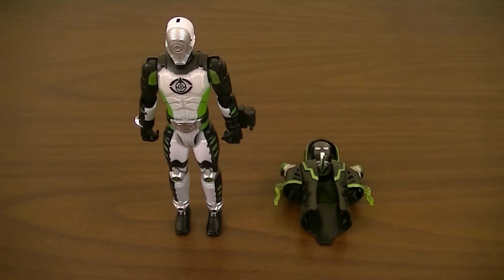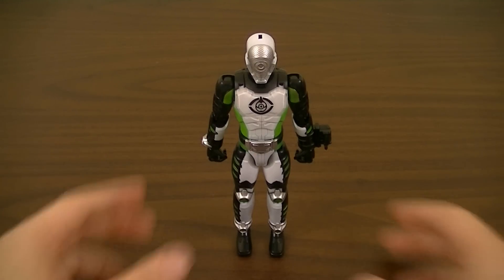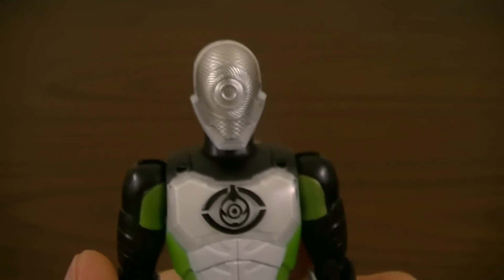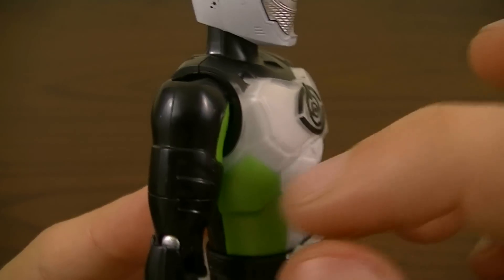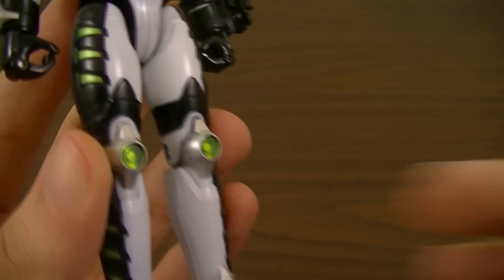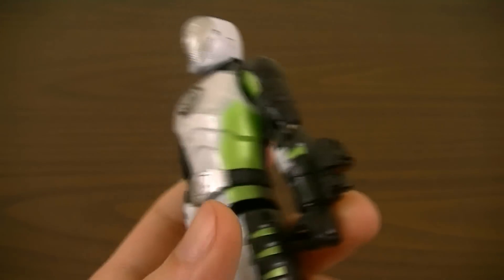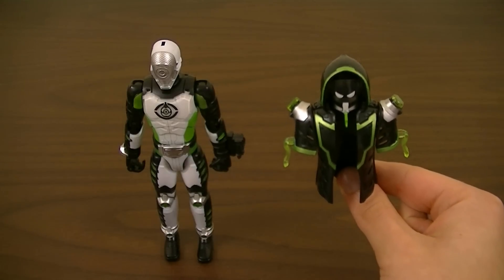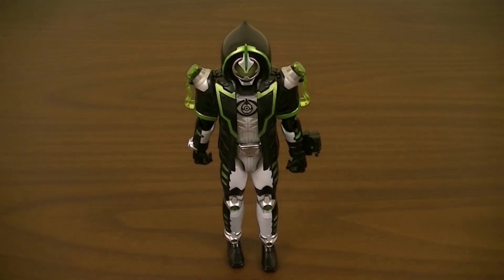GC09 Kamen Rider Necrom Review (Kamen Rider Ghost)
Tengan! Necrom!
Mega Uruoud! ~CRASH INVADER!~